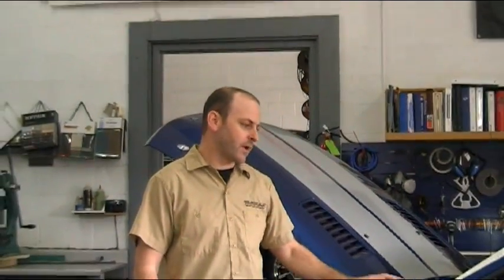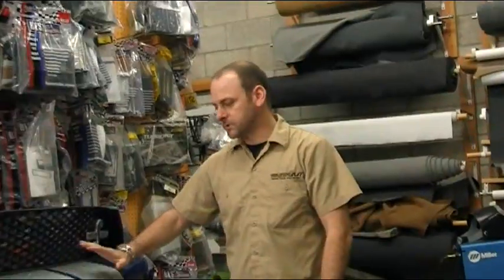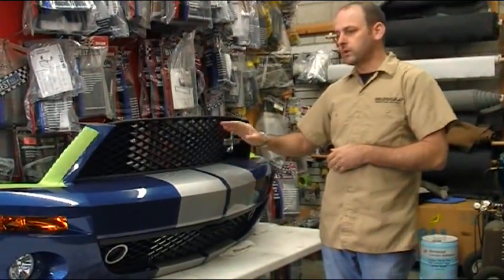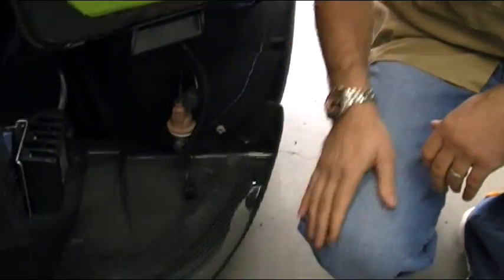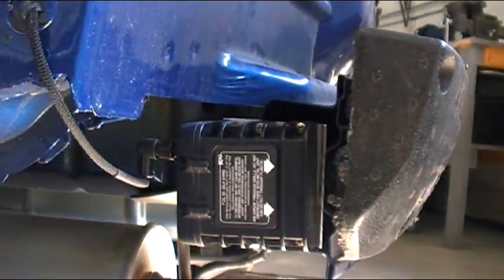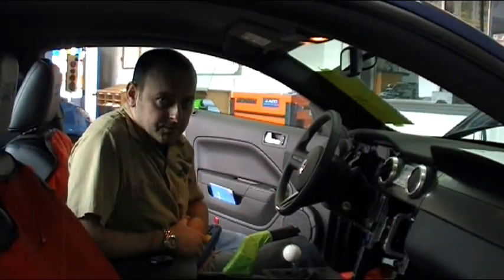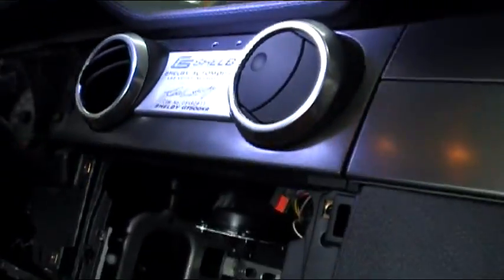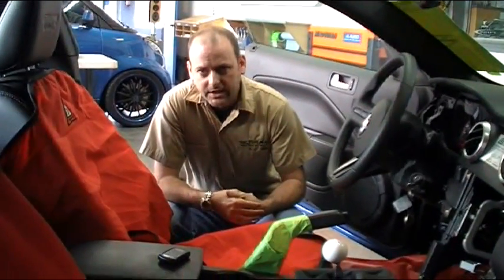Ford Shelby GT500KR Mustang K40 Radar Install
Here is another example of how we perform certain types of installs here at Sounds Fast. This video shows how we installed a K40 Calibre integrated radar system into this Shelby GT500KR.